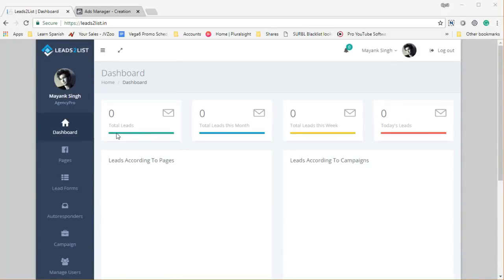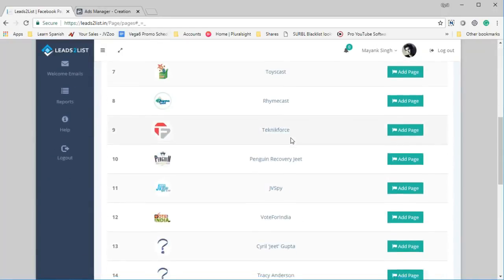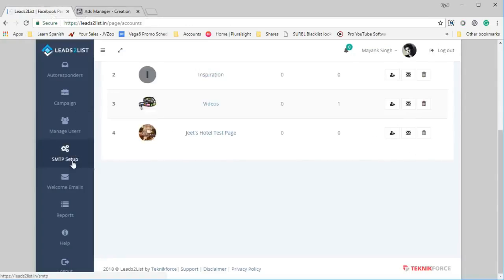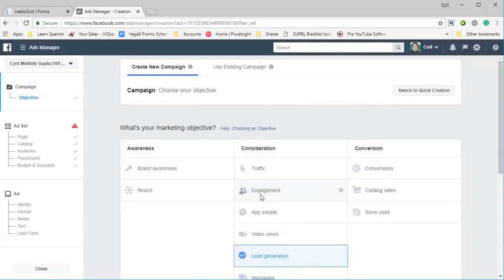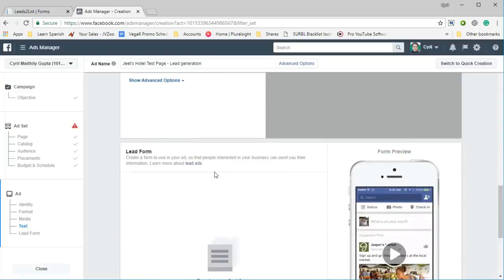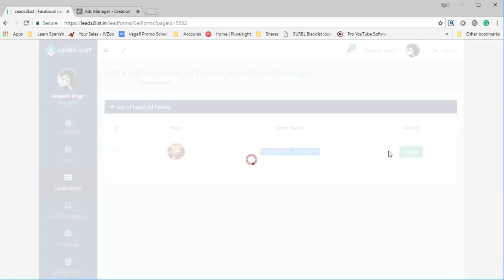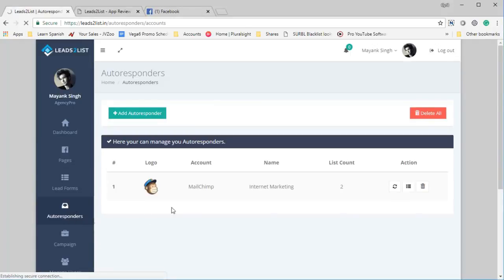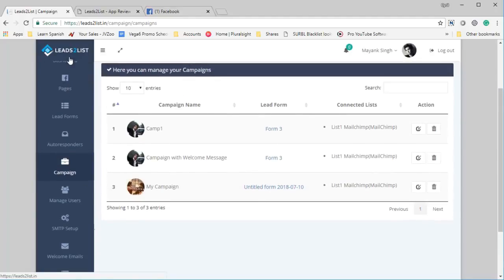Leads2List Review | Leads2List Demo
Do you feel list-building is dead for you? Finding it harder and harder to grab leads with your squeeze page? Hey, face it. All those tactics like offering bonuses, putting up exit pop-ups are dead or worse, abused so much that they’ve been banned.

Those tactics don’t work anymore, and if you’re a list builder who’s still stuck with them. So long! You’re not going to survive in this market. You need something that’s timeless and never fails to work.

Leads2list and it opens an exciting new way for you to build your list. Facebook leadgen ads!

They are most powerful and yet, underutilized method to grab fresh leads in any niche. The reason why only big marketers have been able to use them so far is because it’s not easy to get the leads into an autoresponder.

You either got to do the coding yourself, or pay monthly for a software that will do this for you. Both methods are expensive! Not anymore.

Leads2List makes it really easy to grab your leads for a one-time cost. Yes, just connect it to your Facebook page and it will automatically send all the

people who sign up, straight to your autoresponder. What’s more! It even comes with free training that shows you exactly how to set up effective lead-gen ads. With it, you’re going to be able to scale up your business the same way the big shots do.

Facebook is the marketing revolution of our times. Where else can we target people so accurately based on what they like and dislike? Making Facebook marketing work for you will be the difference between raking in top dollars or having to struggle with bills this year.

So why are you still struggling to make Facebook profitable? Because your approach is wrong.

#1 Most people will close your landing page within the first 5 seconds

#2 Nobody wants to fill out their email addresses anymore. Nope, no one does that ever!

Leads2List review
Leads2List reviews
Leads2List demo
Leads2List review
Leads2List bonus
Leads2List best bonus bundle
Leads2List price
get Leads2List
buy Leads2List

Leads2List and it unlocks a Facebook marketing system that you’ve probably never used. Facebook Leadgen ads! Yes, Facebook leadgen ads are ultra powerful. People can sign up to your list by just clicking one button:

- People see your ad, they click it, and they will be signed up into your autoresponder.
- People are taken to your landing page AFTER sign up not BEFORE.

Leads2list a powerful new web based software that connects Facebook lead gen ads to your autoresponder. Just set it up, and it will send all the leads from Facebook lead gen ads to your autoresponder automatically. Nothing to do at all!

Why is this so wonderful?
#1 One click signup - Your leads are brought into your autoresponder with just a single click. No one has to even type out their email addresses.

#2 It’s scalable - You can scale up your converting offer potentially infinitely and grab 100s or even thousands of leads a day.

#3 You get your lead and THEN send them to your landing page - Here’s the old-way. You bring your lead to the landing page and then ask for their email.

#4 It’s automatic - You set it up once and it just works. People keep getting signed up continuously without you having to look at things again.

#5 It works for every niche - Facebook has your audience no matter what you’re promoting. Go on, target your audience and grab those leads.

#6 It’s still underutilized - Because Facebook lead gen ads require a code backup, they are still fresh and your customers haven’t been abused by sharky marketers. You can still grab those leads first!